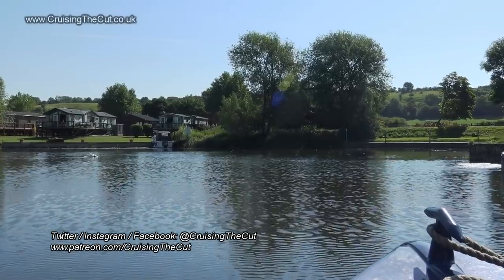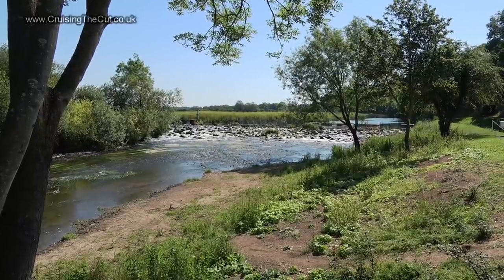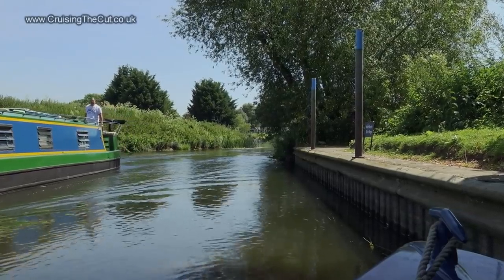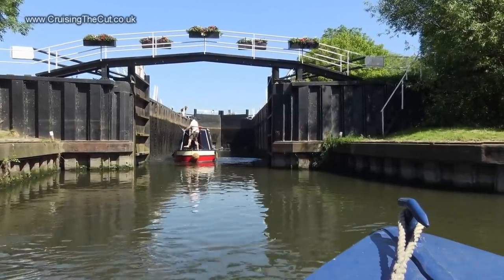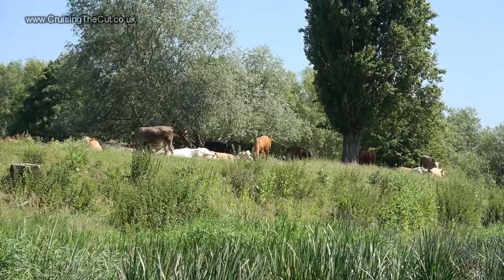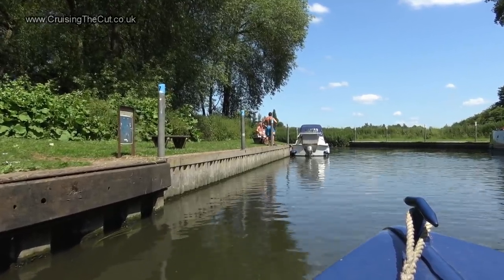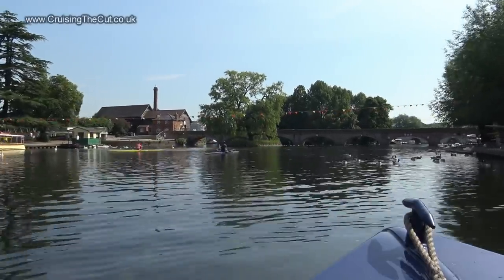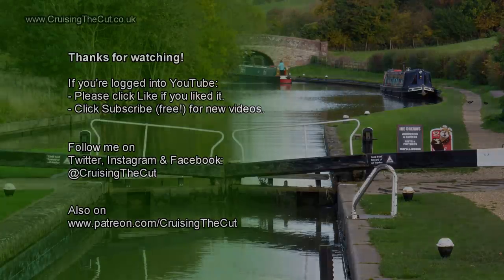113. Narrowboat trip from Offenham lock to Stratford-upon-Avon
Filmed way, way back in the dizzying summer scorcher of mid-June, this is the final section of my trip up the River Avon in Warwickshire, from Offenham lock (where the last vlog ended), to the canal basin at Stratford-upon-Avon.

Along the way there was lovely scenery, gentle river tranquility, and a plethora of ice cream at the end.